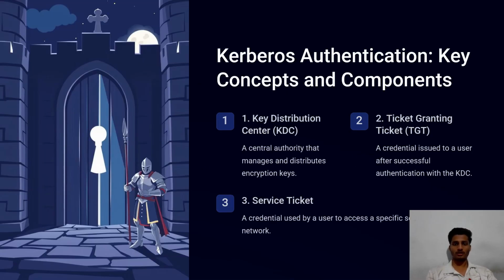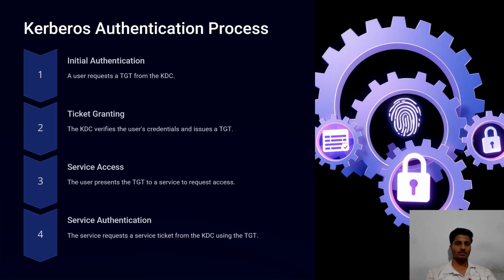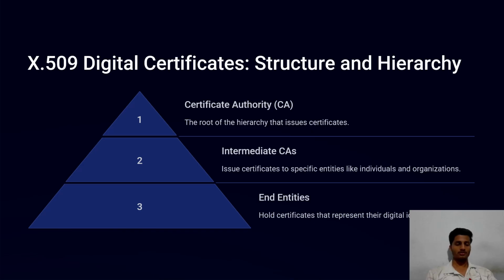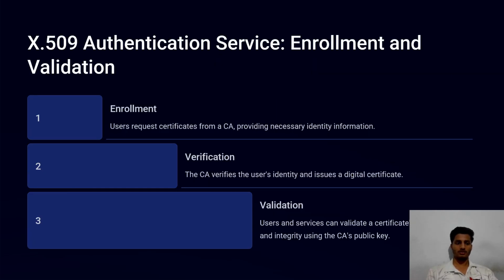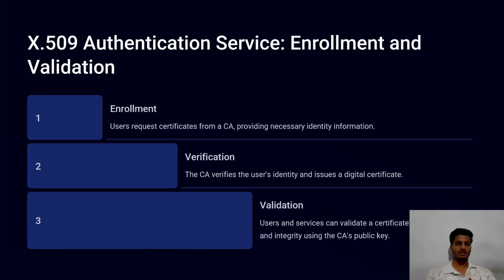Authentication Application - Kerberos and X.509 Authentication Service